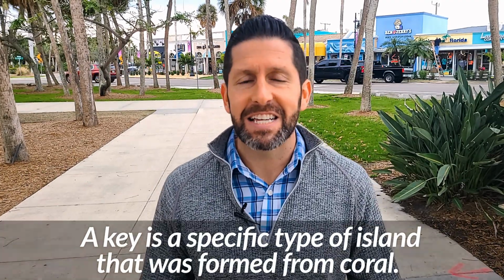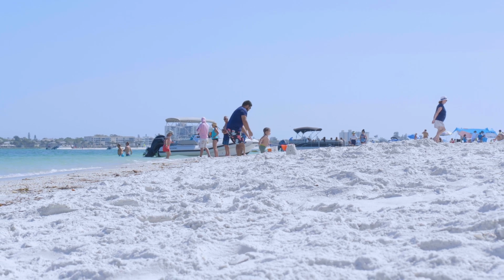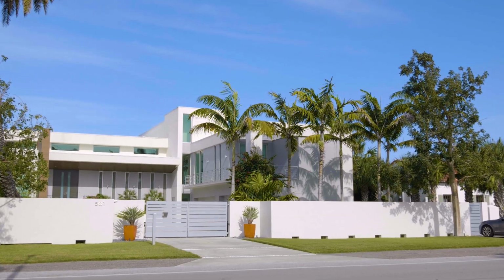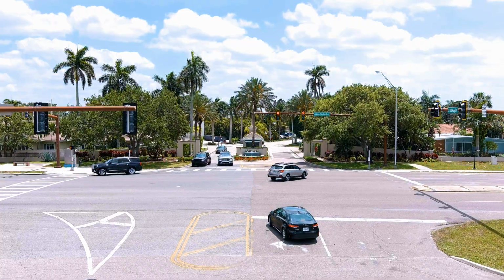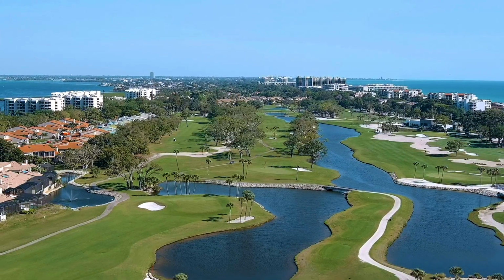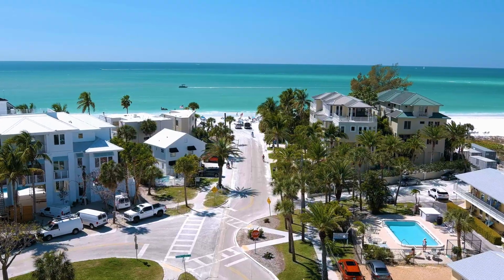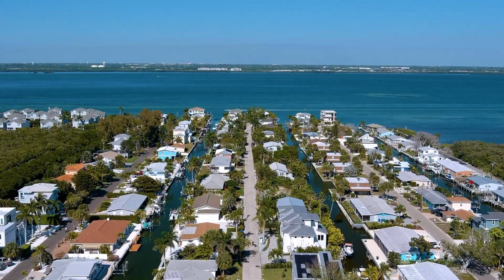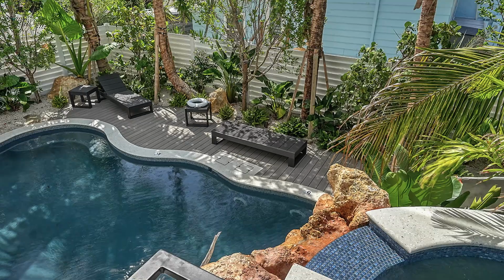Touring The Enchanting Sarasota Keys: Bird, Casey, Lido, Longboat, Siesta, & St. Armand's Key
Curious about life on the Sarasota Keys? Look no further! Join us on a virtual tour and we'll explore the unique charm of living on these picturesque islands.

While you may be familiar with the Florida Keys and Key West, Sarasota, Florida boasts its collection of stunning keys waiting to be discovered. Join us as we delve into the attractions, beaches, recreational opportunities, schools, and more, allowing you to gauge whether the Sarasota Keys are the perfect fit for you.

From the exclusive Bird Key to the vibrant Lido Key, the serene Longboat Key, the renowned Siesta Key, and the bustling St. Armands Key, we'll take you on a journey through these enchanting Florida islands.

Have you visited the Sarasota Keys before? Share your experiences and favorite memories in the comments below! Let's reminisce about the beauty and allure of these hidden gems together.

00;00 The Sarasota Keys
00;28 St. Armands Key
02;19 Lido Key
05;03 Bird Key
06;54 Longboat Key
08;46 Siesta Key
10;17 If You're Thinking of Moving To Sarasota
10;50 Schools on the Keys
11;23 Homes on the Keys
14;11 A Relaxing Sarasota Nature Moment

David & Toni Zarghami are both REALTORS® and owners of Zarghami Group of Keller Williams Coastal Living III, Sarasota's top real estate team.

Have questions about moving to Sarasota? Reach out!